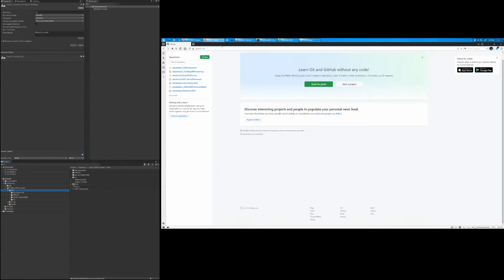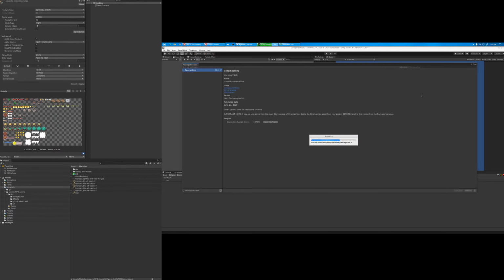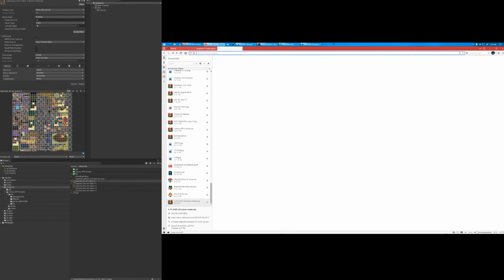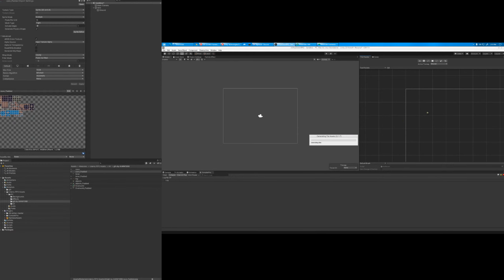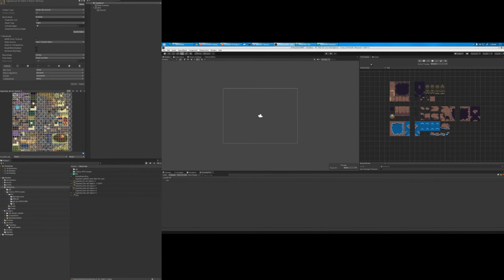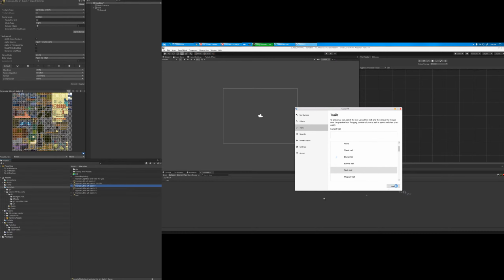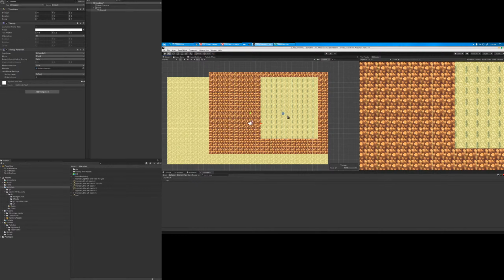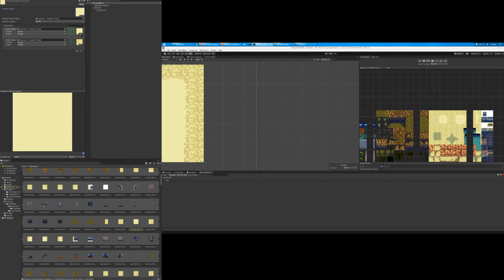LIVE 2D RPG Framework Building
Hey all, I am testing out a few new ways to go about making some 2D frameworks based on some courses I have taken.

Wanted to document the process, feel free to watch!!